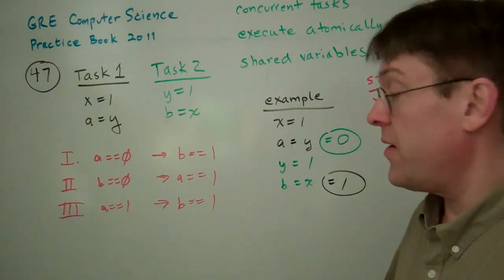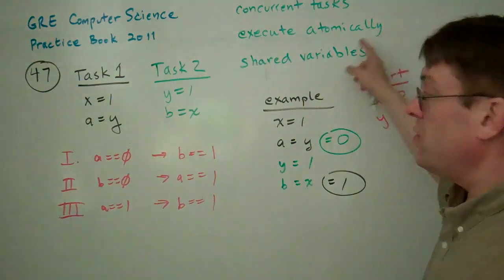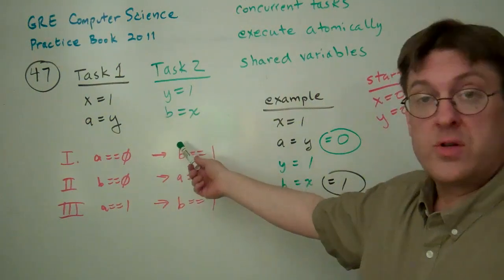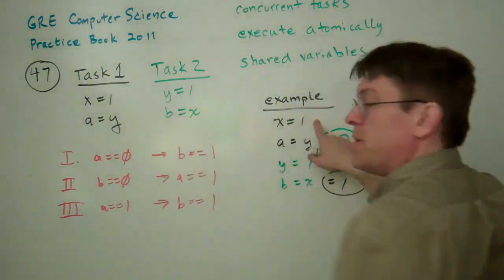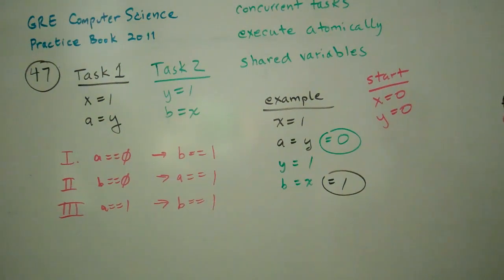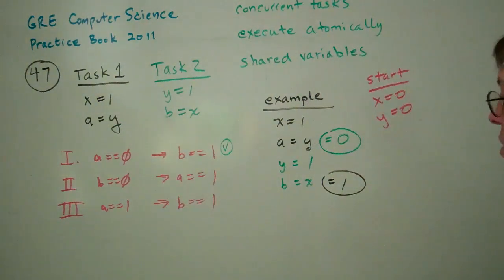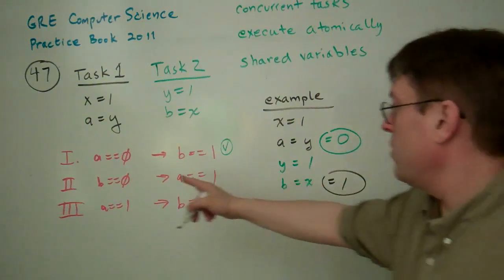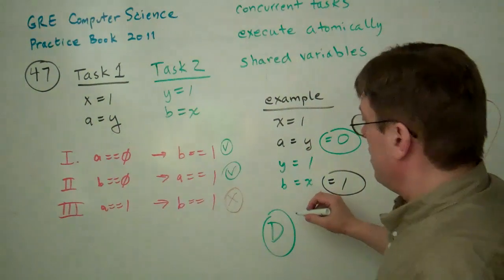GRE Computer Science Question 47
47. Consider the following concurrent tasks, in which each assignment statement executes atomically. Initially,
the shared variables x and y are set to 0.
Task 1 Task 2
x = 1 y = 1
a = y b = x
At the end of the concurrent tasks, the values of a and b are examined.
Which of the following must be true?
I. ( a == 0 ) then( b == 1 )
II. ( b == 0 ) then ( a == 1 )
III. ( a == 1 ) then ( b == 1 )
(A) I only (B) II only (C) III only (D) I and II only (E) I, II, and III